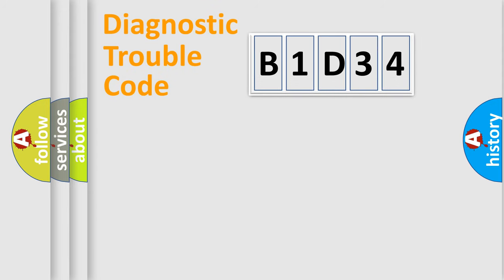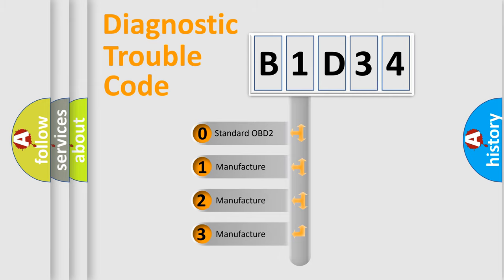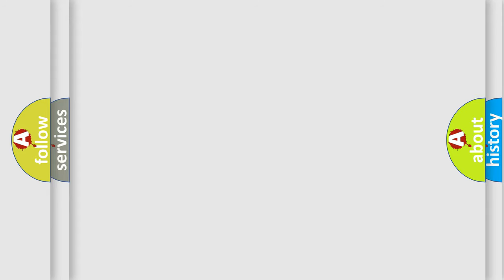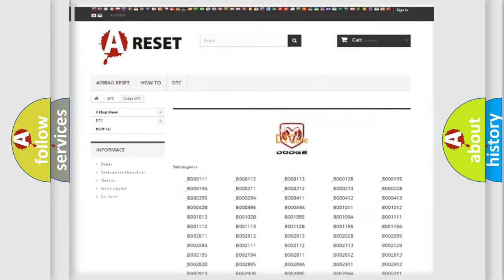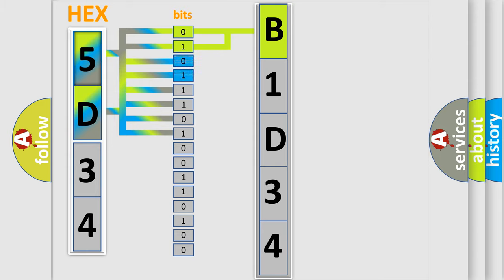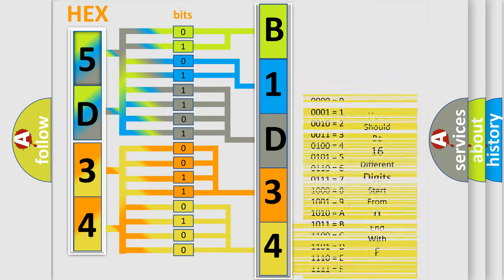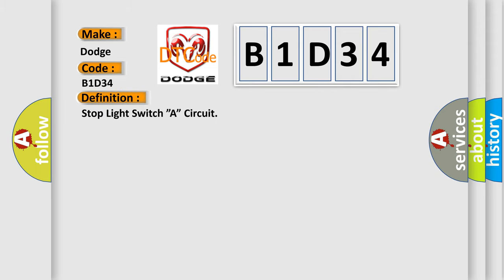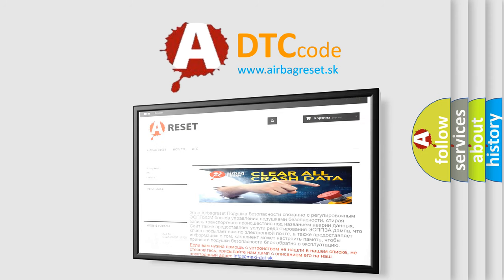DTC Dodge B1D34 Short Explanation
Contents:
0:21 Basic DTC analysis according to OBD2 protocol standard.
1:48 Insight into programming
2:58 A diagnostically understandable description of the Diagnostic Trouble Code
3:05 Basic error definition

Make:
Dodge
Code:
B1D34
Definition:
Stop Light Switch ”A” Circuit
Description:
Stop light switch circuit
Cause: